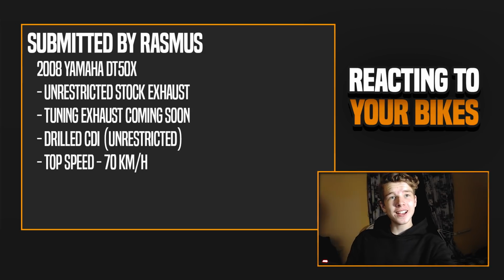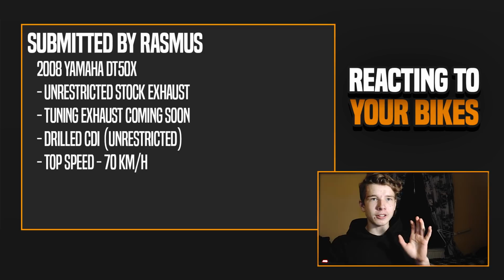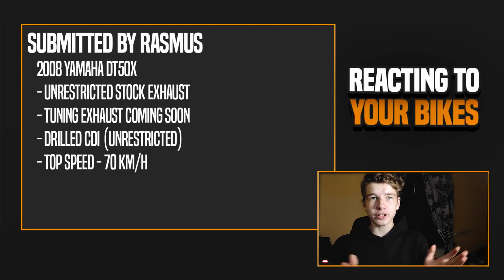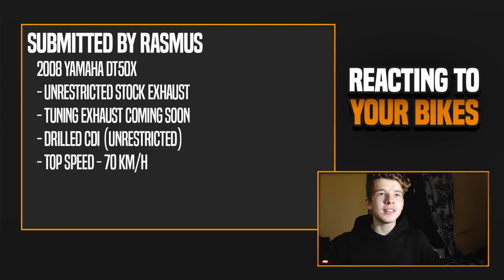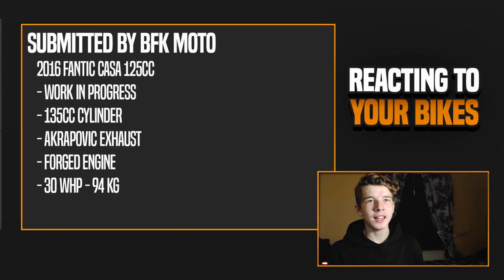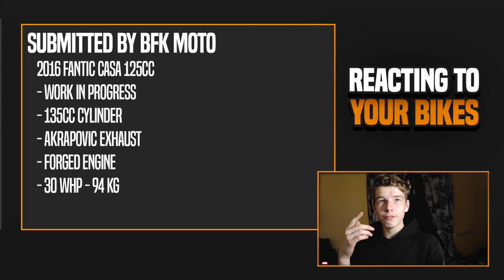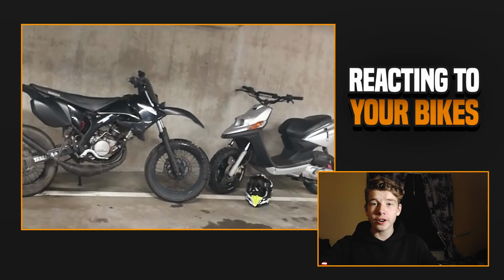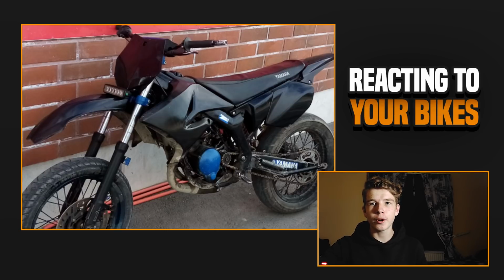Crazy CH Racing Supermoto Build!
Today I’m reacting to your bikes, everything from four stroke 125cc supermoto builds to crazy twostroke supermoto moped tuning builds. Even 70cc scooter tuning builds. It was really fun to see what type of builds you have done and it’s always nice to see a moped, motorcycle rebuild or dirt bike rebuild and supermoto projects.

How to be in this series
➜ Send a email with pictures of your bike and a short description.
➜ If you've fixed the bike, before and after pictures are highly appreciated.

➜ Oneplus 6
➜ Pentax XR (For Pictures)

➜ Flight To Tunisia
➜ The High Line